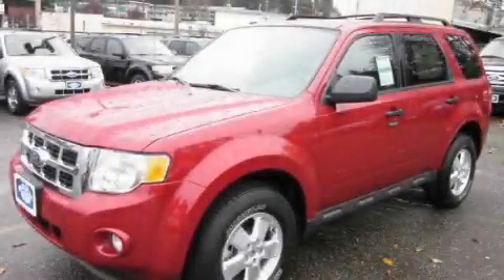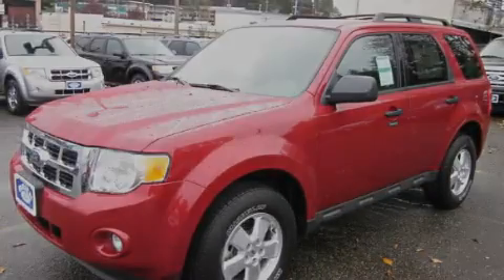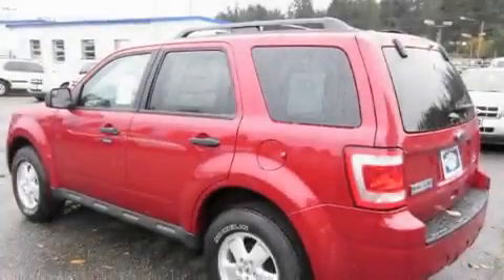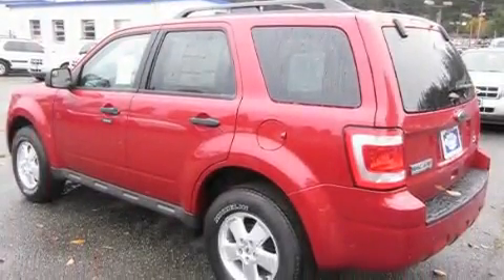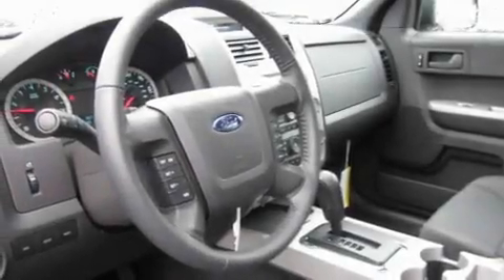2011 Ford Escape Everett WA 98203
Year: 2011
 Make: Ford
 Model: Escape
 Engine: 3.0L V6
 Trans.: Automatic
 Exterior: Sangria Red
 Miles: 25
 Interior: Black

 2011 Ford Escape Everett WA